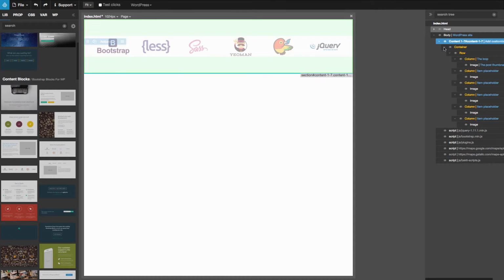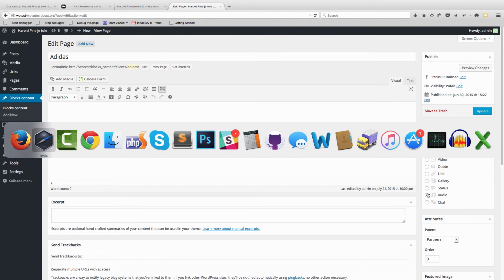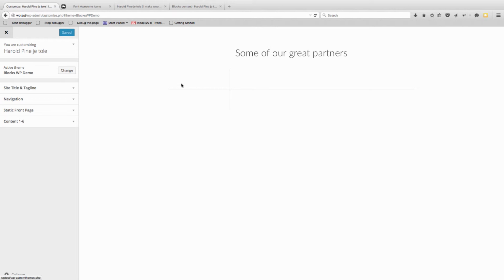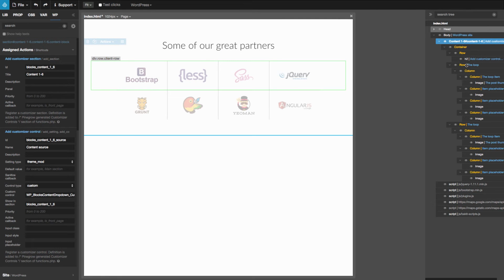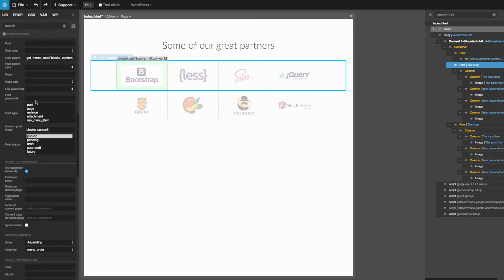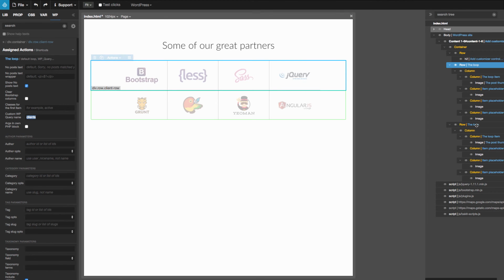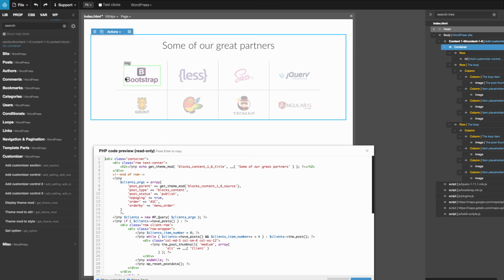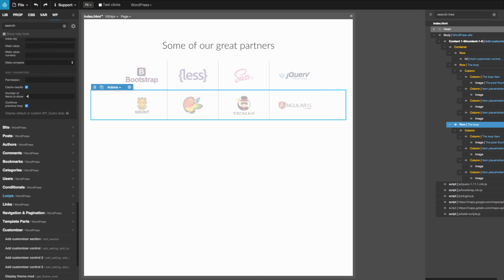Partners - Blocks WP